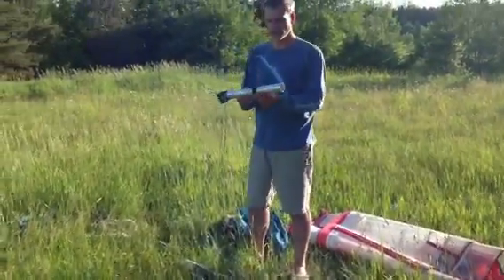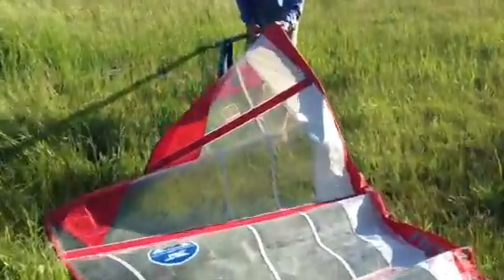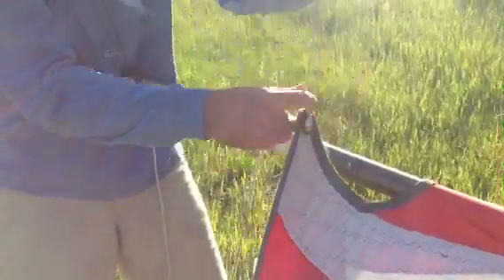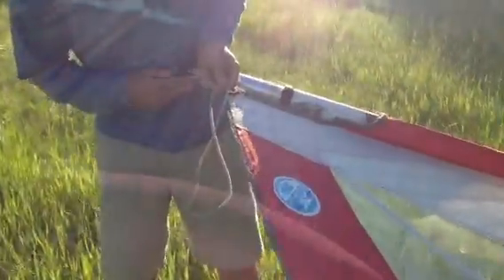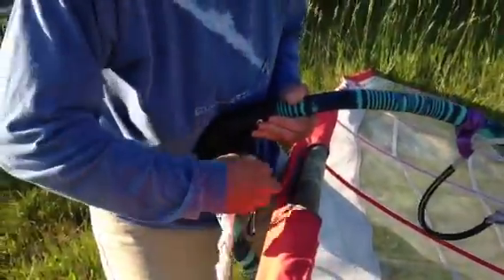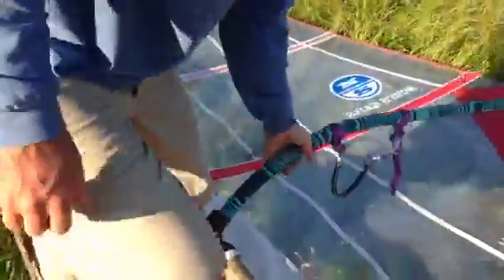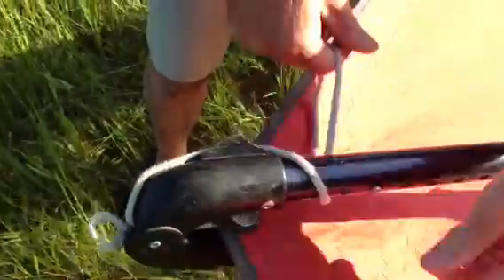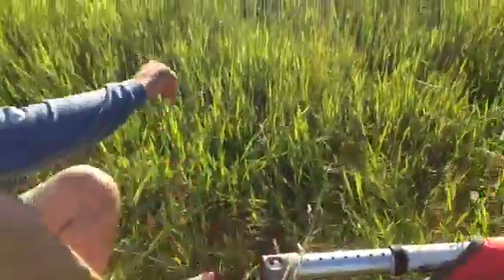Assembling the Mast and Sail for the Windsurfer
Basic assembly